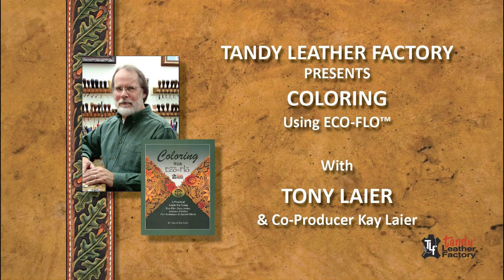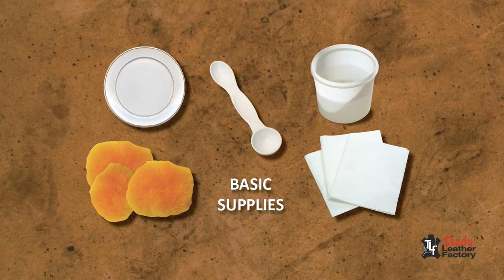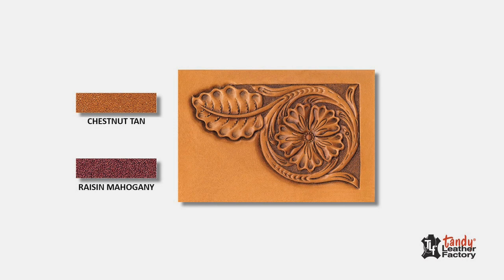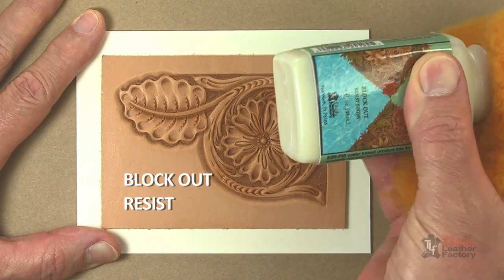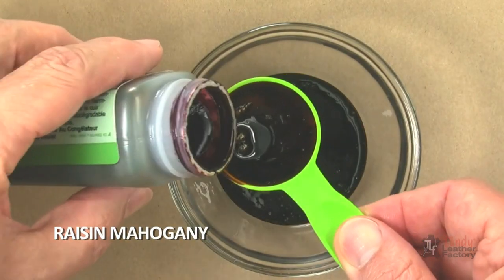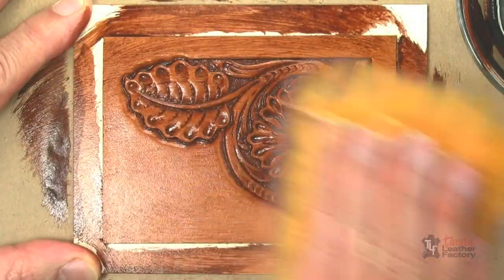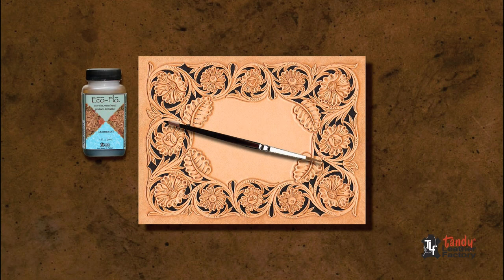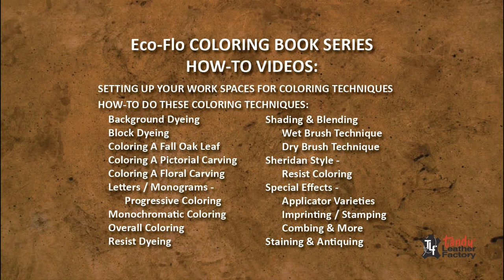Sheridan Style Resist Coloring Technique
Learn Techniques for Coloring Sheridan Style Carving.